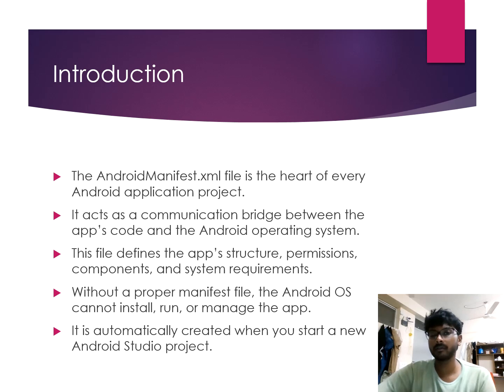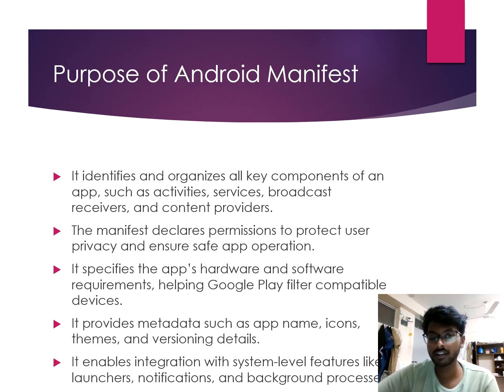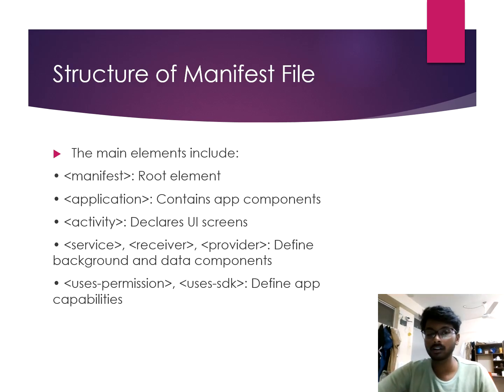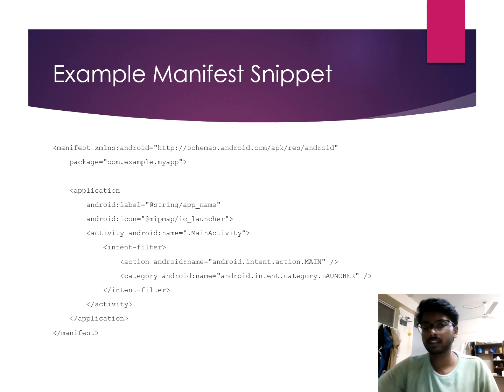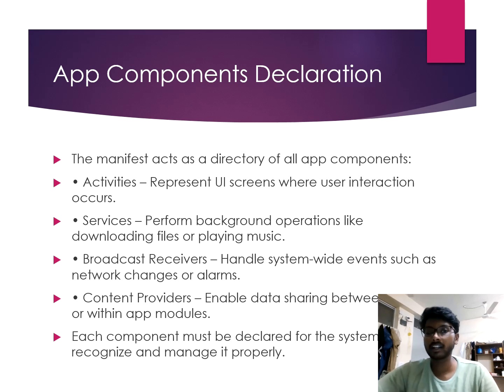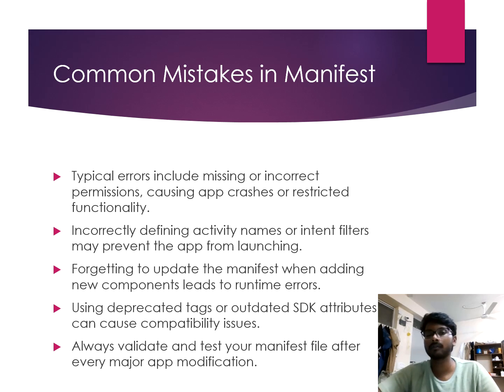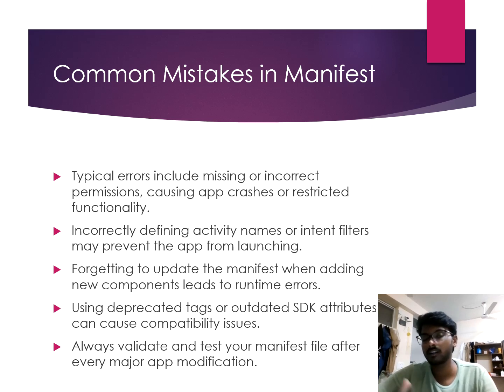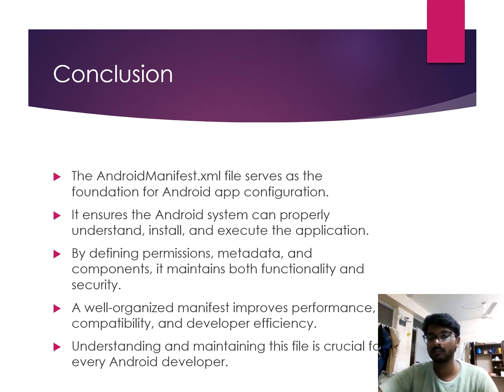AIE23136-Android Manifest-Overview presentation